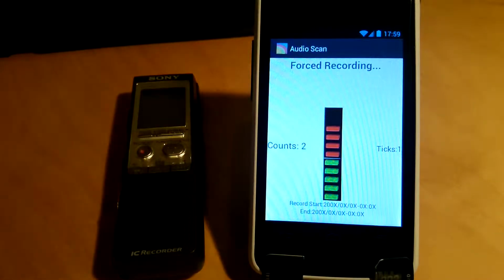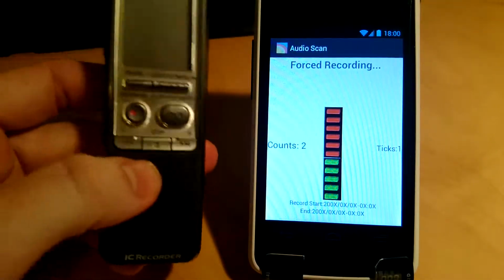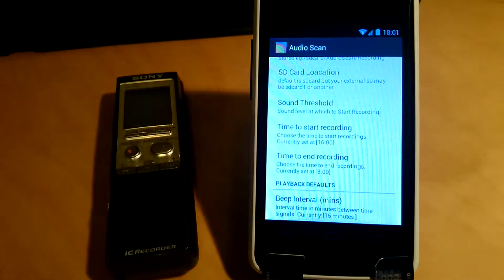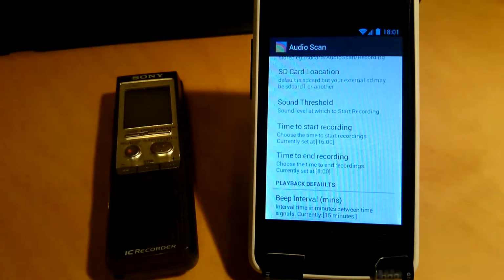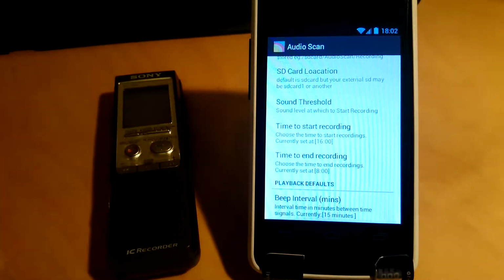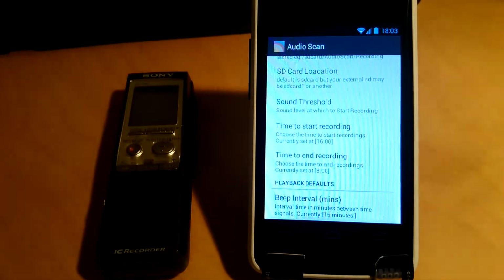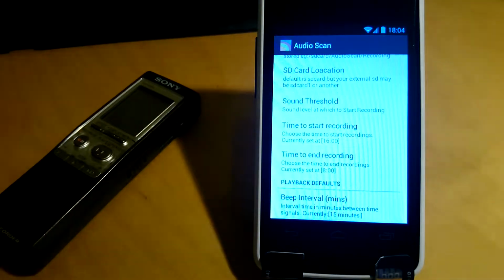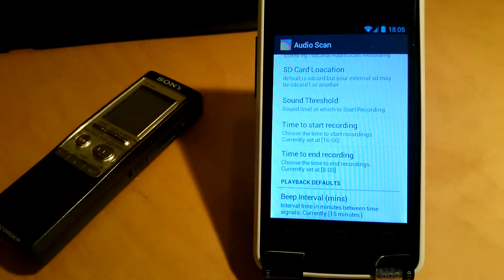Audioscan vs a Dictaphone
Demonstration of the Android app AudioScan developed by AbbottApps.com

Shows how AudioScan compares to a Dictaphone. Also shows a demonstration of a  BETA version.

Note: This application is still in its early development stage and features are likely to change.